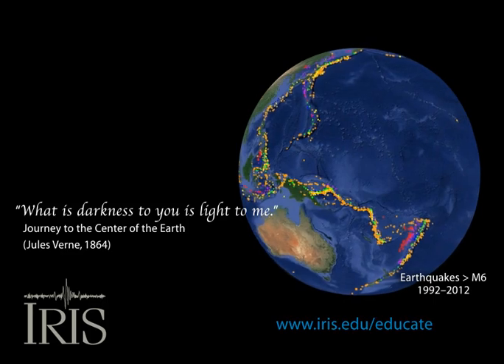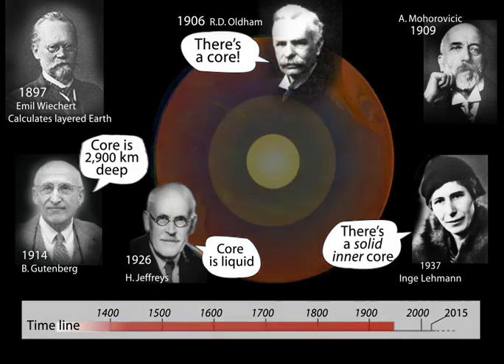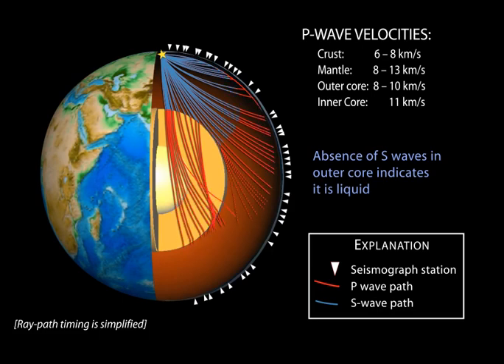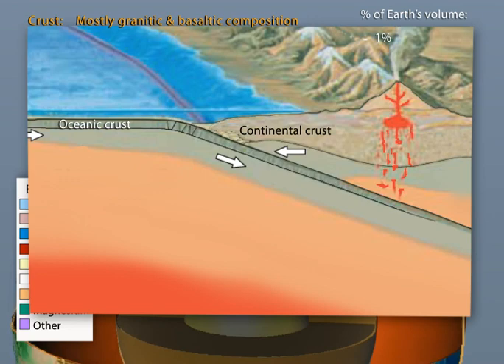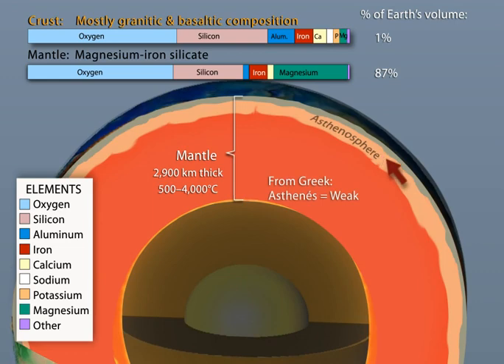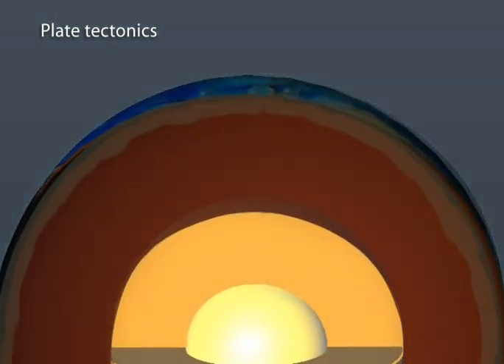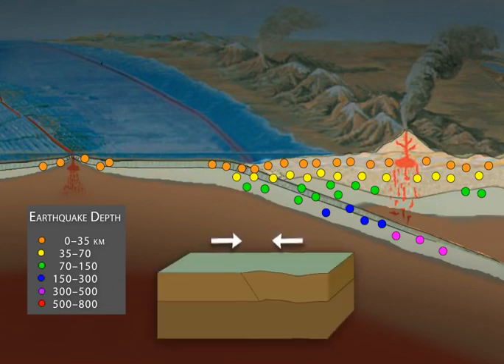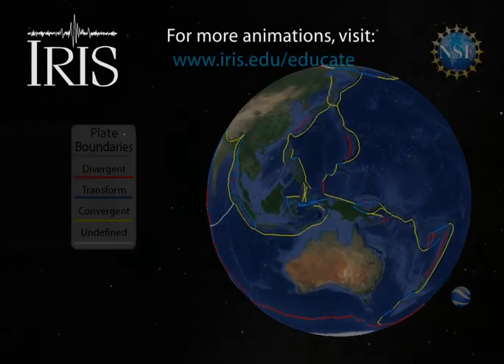WCLN - Layers of the Earth